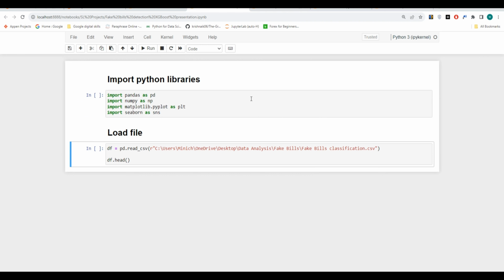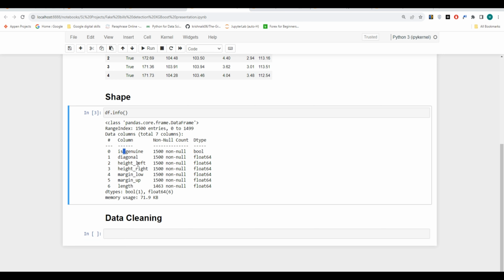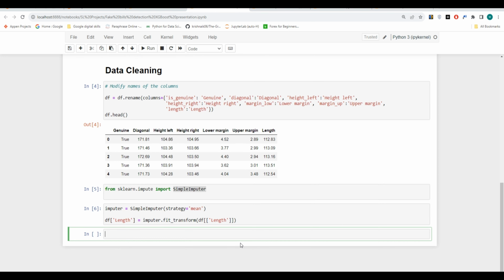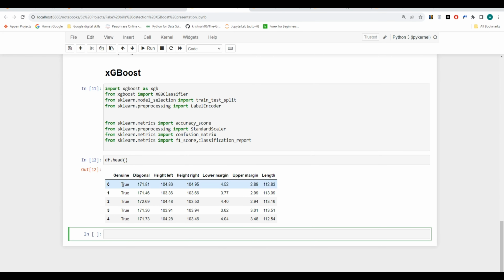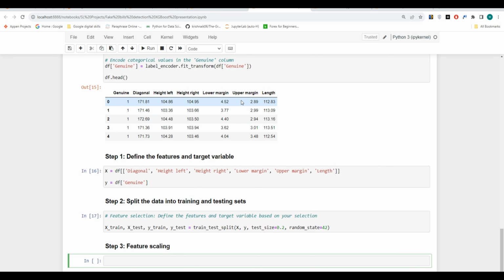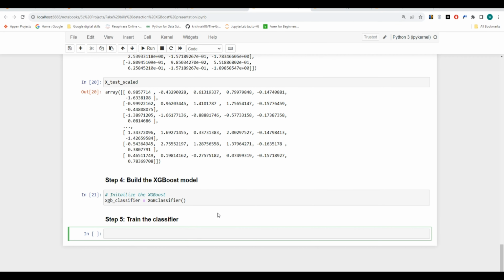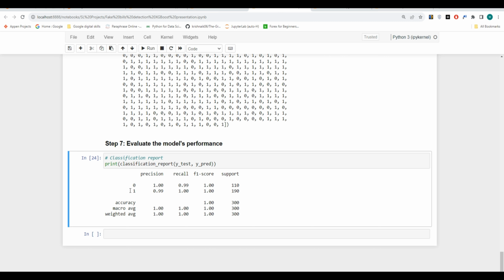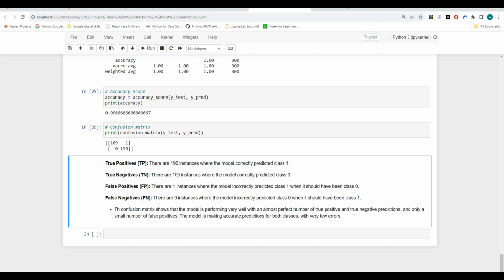Cracking the Code: Exposing Counterfeit Bills with XGBoost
In this video, we'll be using the xgboost algorithm to identify counterfeit bills. Xgboost is a powerful machine learning algorithm that can be used to identify different types of objects and patterns.

This video is designed for users who want to learn how to identify counterfeit bills using xgboost. We'll start by loading the xgboost dataset, which contains images of counterfeit bills. We'll then use the xgboost algorithm to classify the images. After classifying the images, we'll explore the results and discuss how the algorithm works.

In this in-depth video, we delve into counterfeit money detection using XGBoost, a powerful machine learning algorithm. Discover how XGBoost helps financial institutions, businesses, and individuals spot fake bills and protect their finances.

00:41 - importing Python libraries
03:17 - Data Cleaning
07:15 - Import XGBoost models
09:03 - Label encoding
10:05 - Defining features
10:44 - Splitting data
11:36 - Feature scaling
14:05 - Building XGBoost classifier
14:33 - Training
15:32 - Making predictions
16:12 - Model evaluation